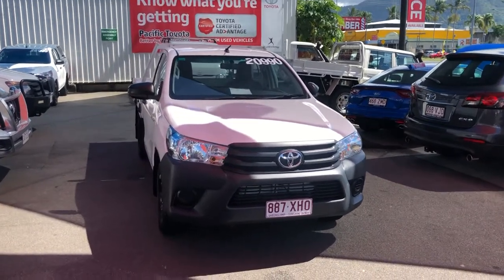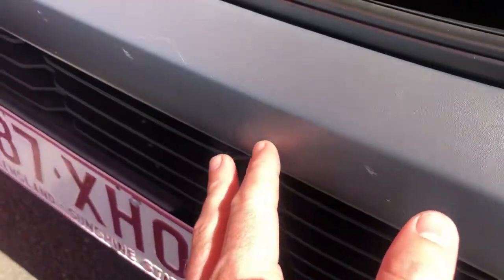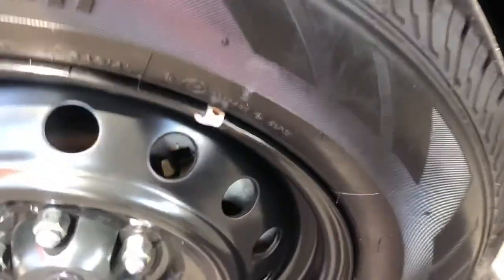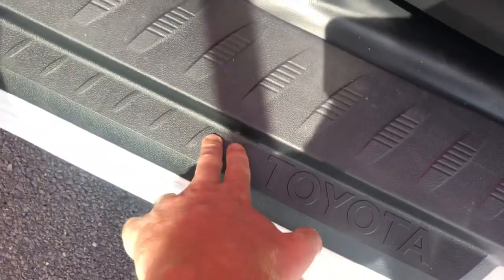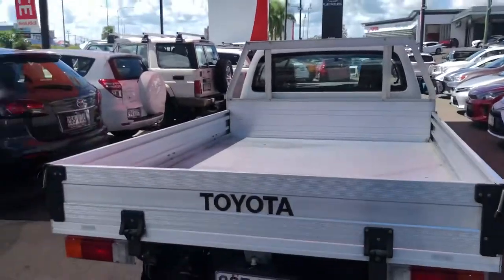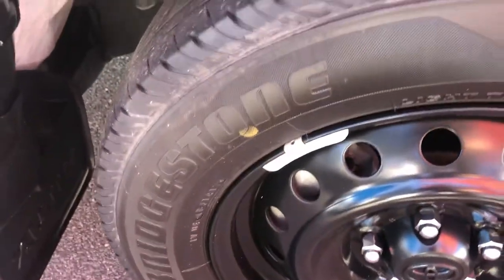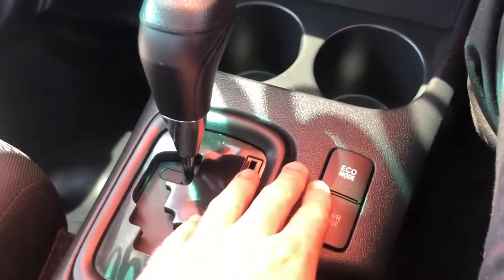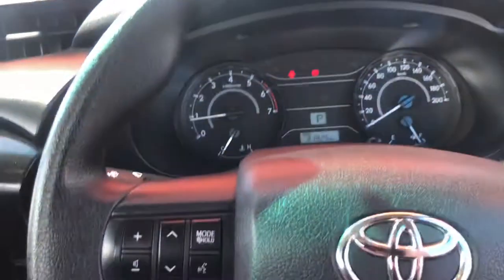2017 Hilux workmate for Samuel